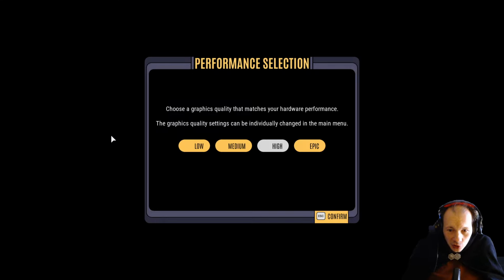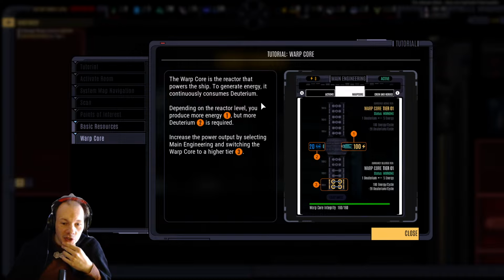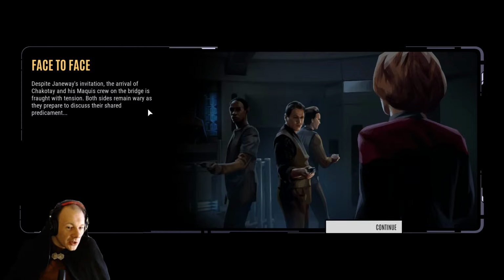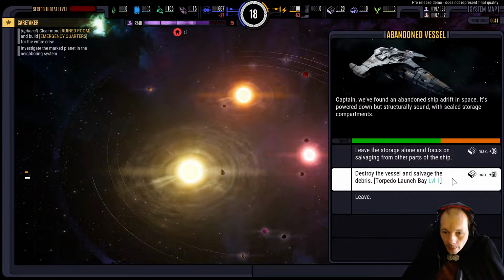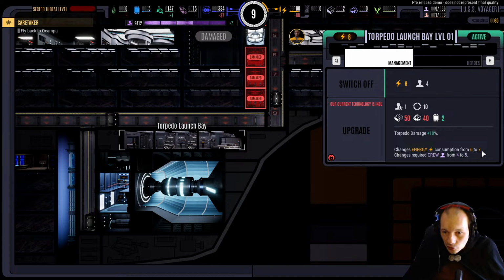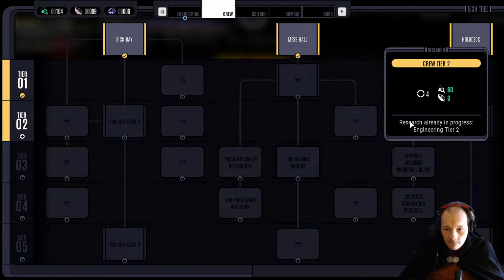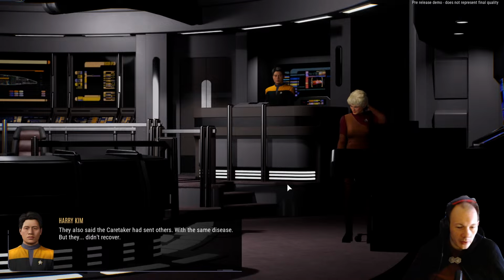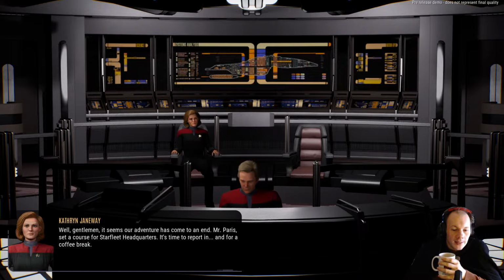Now for something new..? | Star Trek Voyager: Across the Unknown Demo!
I am live! I stream from tuesday to friday 10:00 A.M. (CET) on both twitch:

Stijn van Wakeren
From the Heartbound OST:

Here are some words for the ALMIGTHY ALGORYTHM!
Game, Gaming, Asmodom, Asmo, Asmogeddon, Tips, Educational, Chatting,